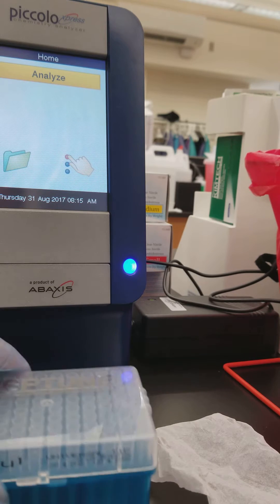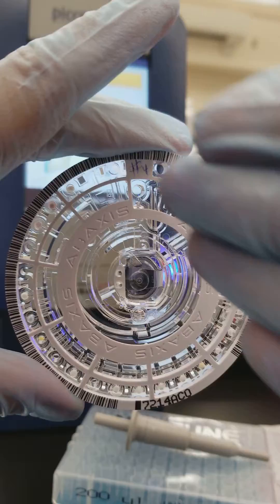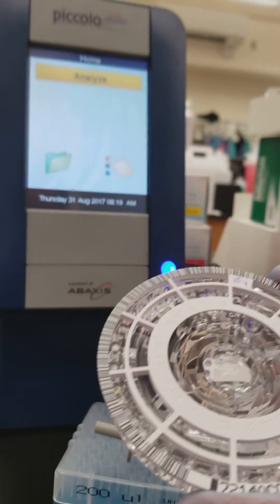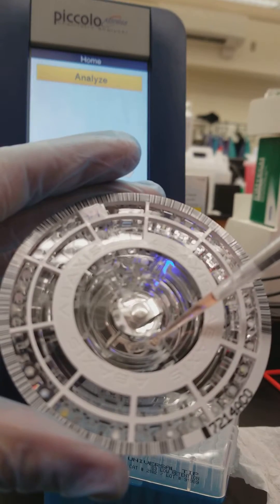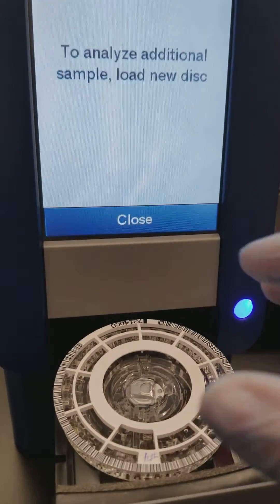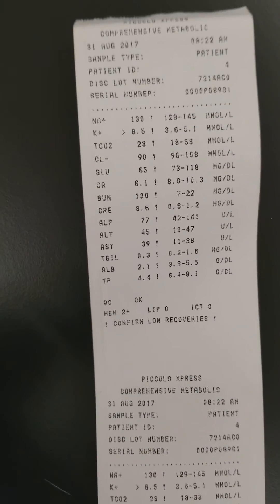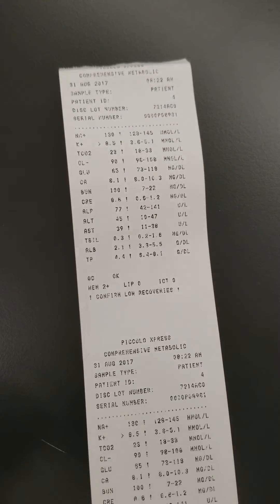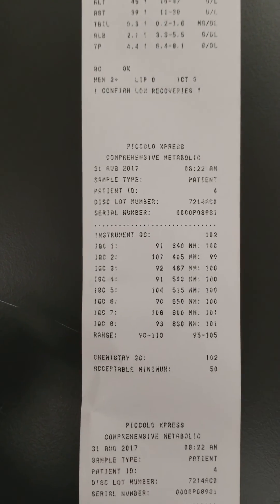Chemistry: How to run a blood chemistry panel using the Abaxis Piccolo Xpress POC Analyzer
This video shows how the instrument works, performing a CMP test panel,  and how hemolysis affects result accuracy.